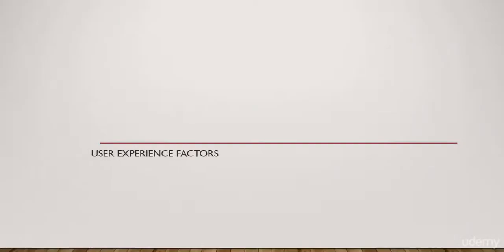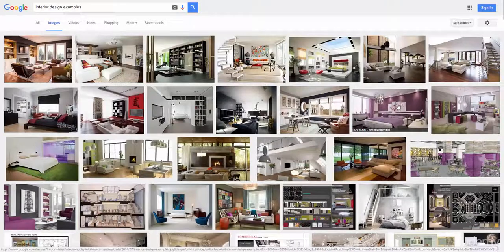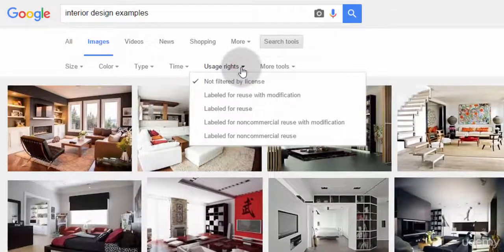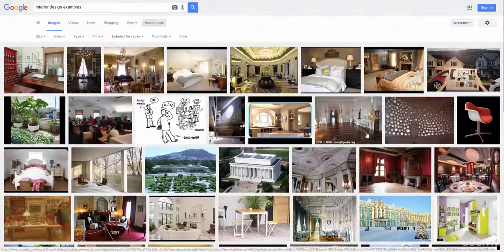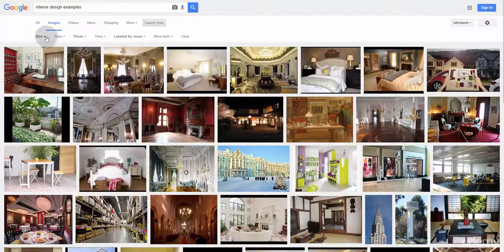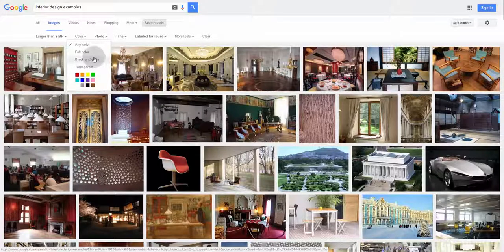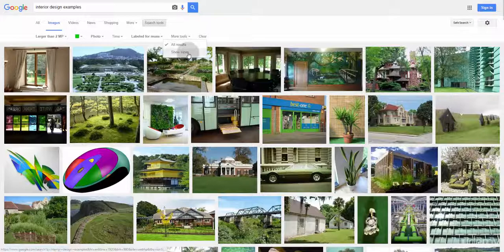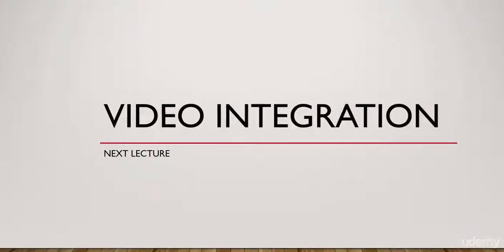SEO Factor 15 How to add copyright free related images to your post for free